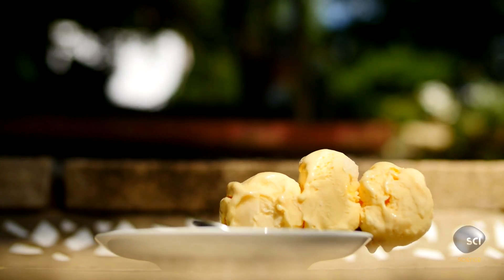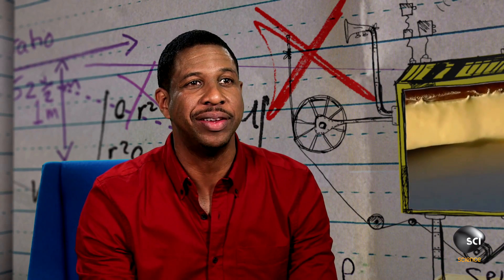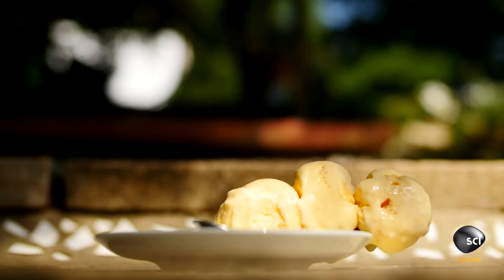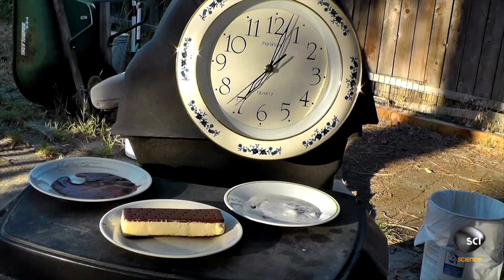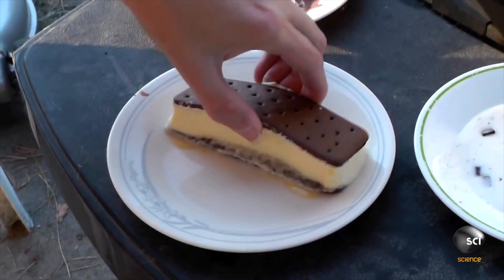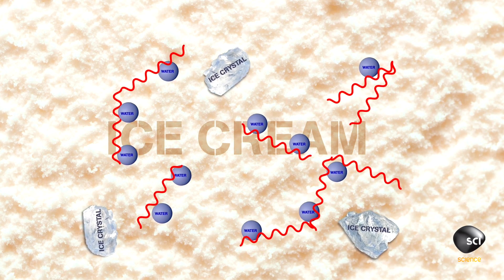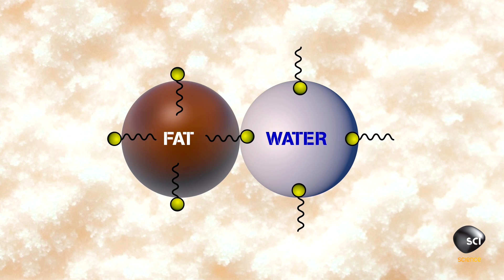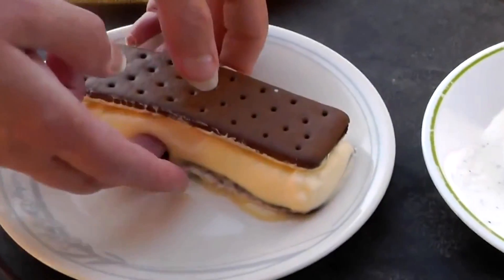Ice Cream Sandwich Laughs in Face of Sun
This ice cream sandwich doesn’t melt in the heat. Why? Hint, it's the ingredients.

See Dan's original video here!